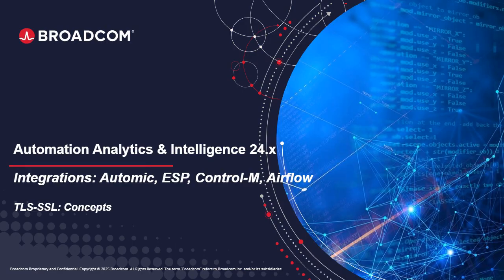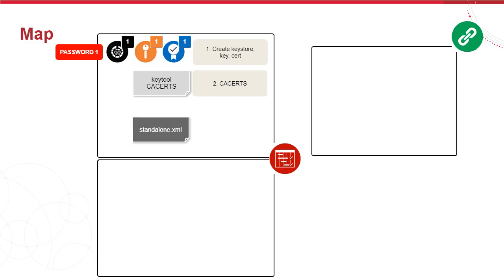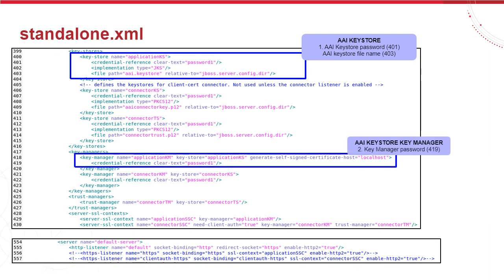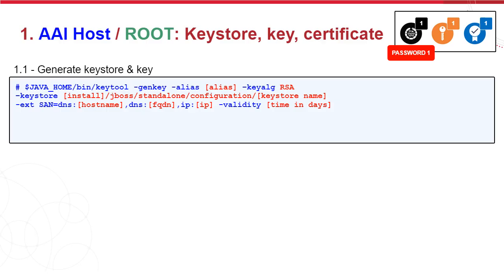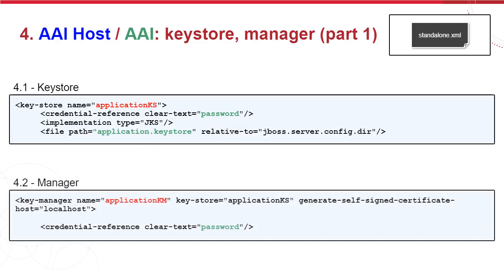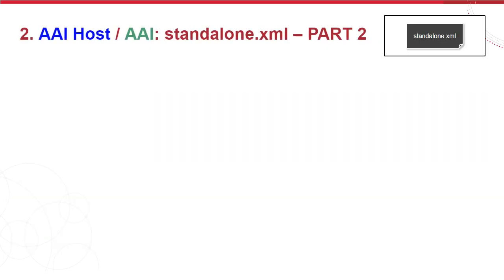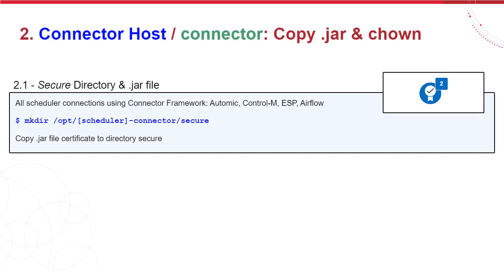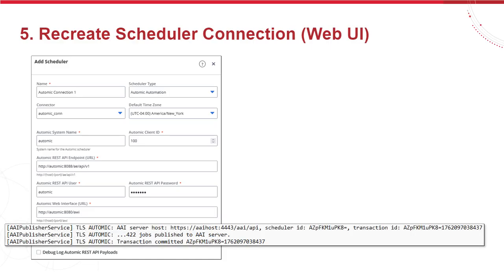AAI Integrations: TLS-SSL Concepts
This video describes the technical procedure for deploying TLS in an AAI environment.